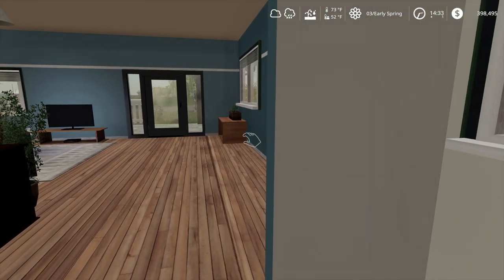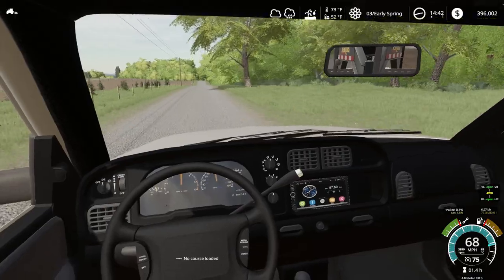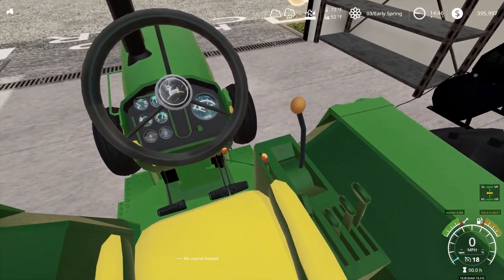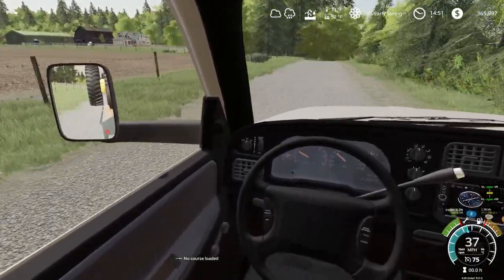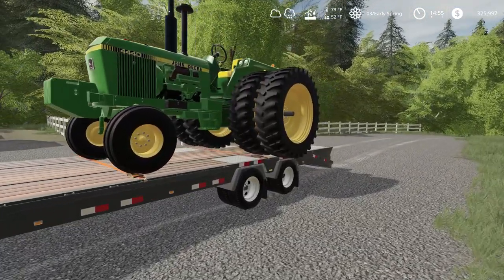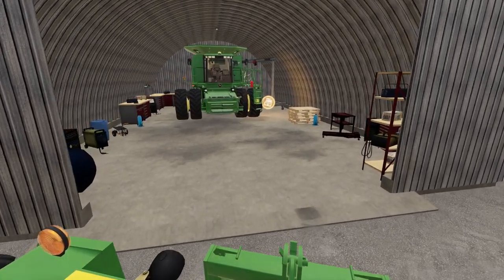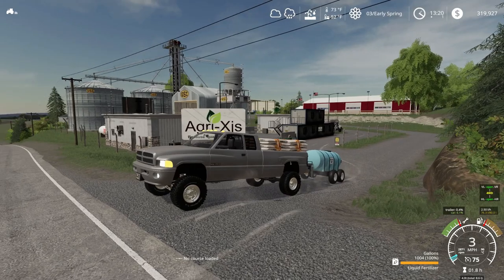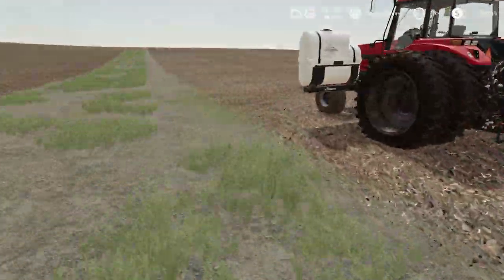BOUGHT DEERE'S #1 SELLING TRACTOR (FARM SAVE ROLEPLAY) FARMING SIMULATOR 19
Went to the local John Deere lot to pick up the famous 4440.  Also pick up a great deal on a feed wagon truck.  We had a tough decision today...do we plant corn or do we help Farm Jim with spring tillage...what to do...?
Sorry...I do not know the Modder to give him or her credit.
We moved to the beautiful state of Oregon to save the family farm.
This will be a fresh new farm save role-play series.  Where we try to keep our family farm from the bankers hands.  Will we be able to keep it in the family name for generations to come?  Help the channel grow! Sit back, relax and enjoy! generations from the bankers hands.